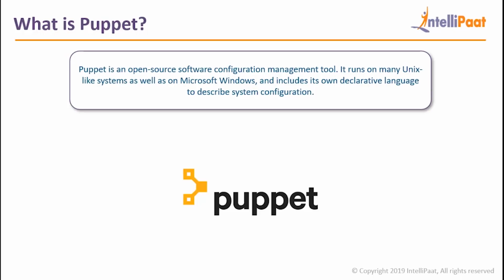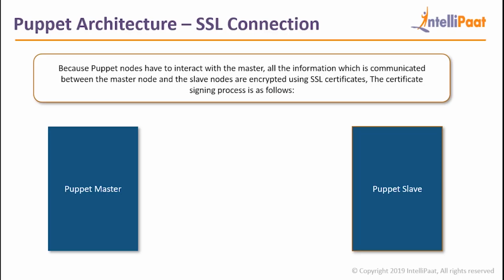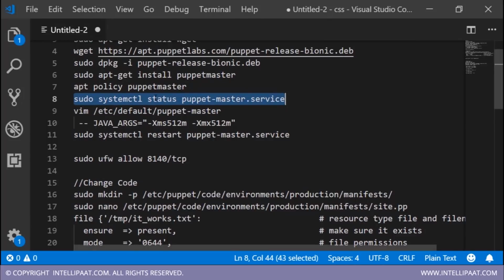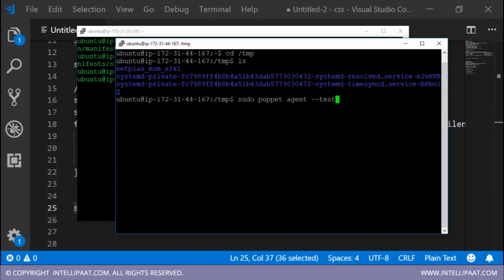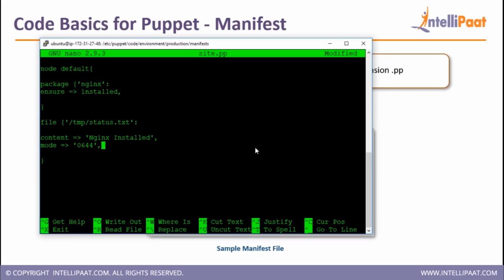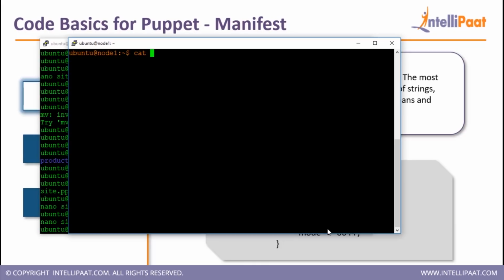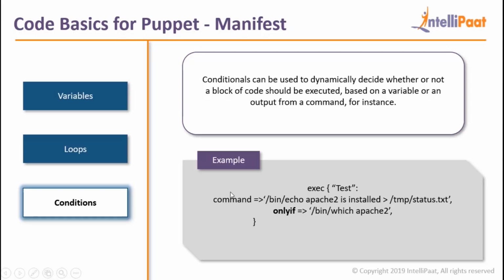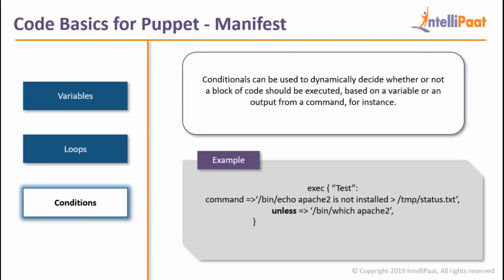Puppet Tutorial for Beginners | Intellipaat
In this puppet tutorial for beginners video you will learn what is puppet, puppet architecture and coding basics required for puppet in detail.

📝Following topics are covered in this video:
00:30 - what is puppet
01:37 - features of puppet
05:22 - puppet architecture
07:38 - puppet architecture- ssl connection
09:58 - how to launch an aws instance
22:22 - code basics for puppet
24:32 - code basics for puppet-manifest

📔Interested to learn devops still more?

Got any questions about devops certification? Ask us in the comment section below.
Intellipaat Edge
1. 24*7 Life time Access & Support
2. Flexible Class Schedule
3. Job Assistance
4. Mentors with +14 yrs
5. Industry Oriented Course ware
6. Life time free Course Upgrade